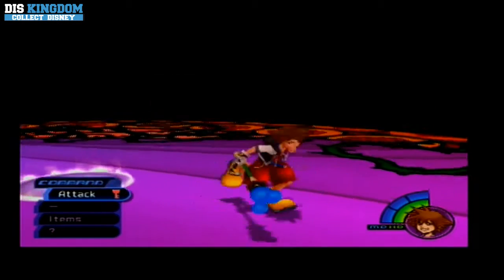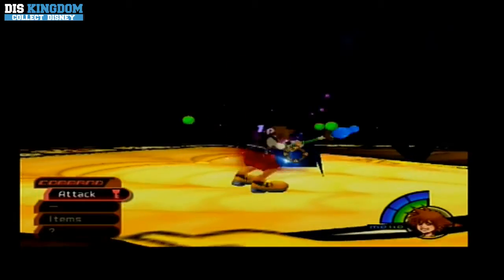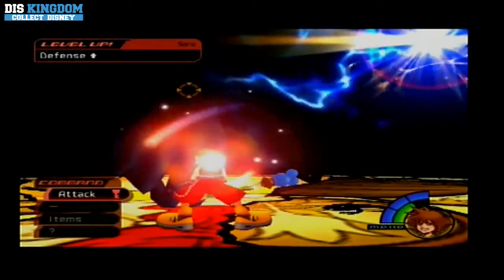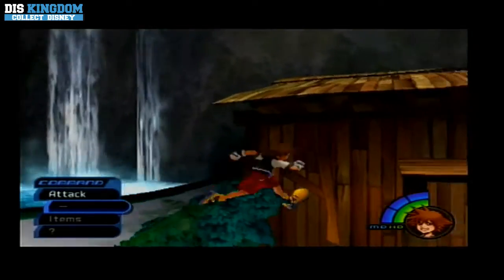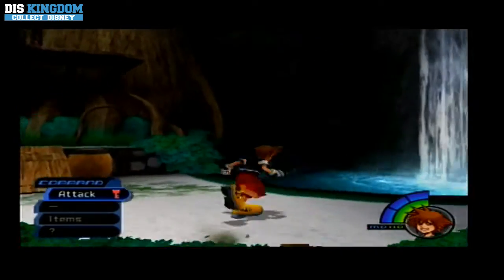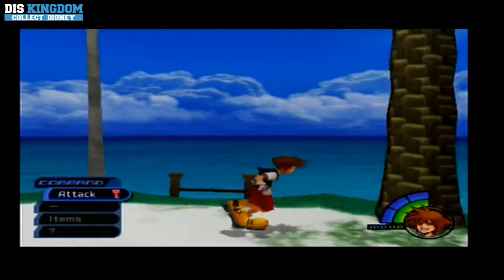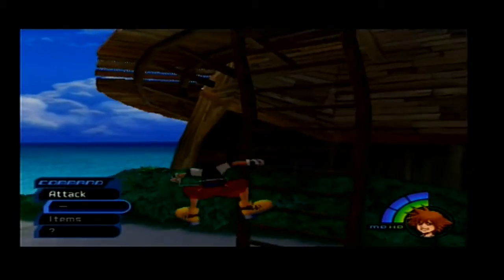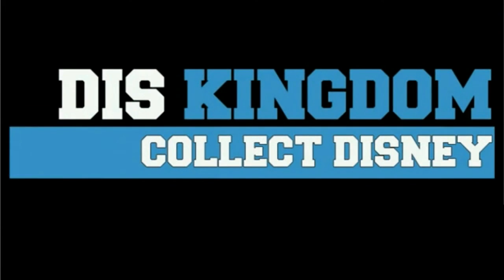Finding A Log On Destiny Island | Kingdom Hearts Let's Play #2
Roger continues to play Kingdom Hearts on the PS2

FACEBOOK GROUPS -